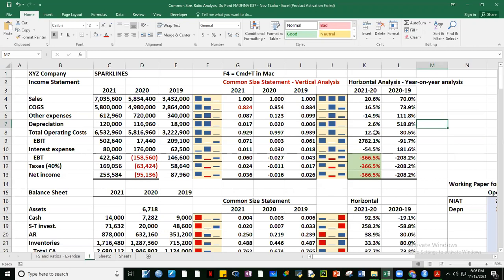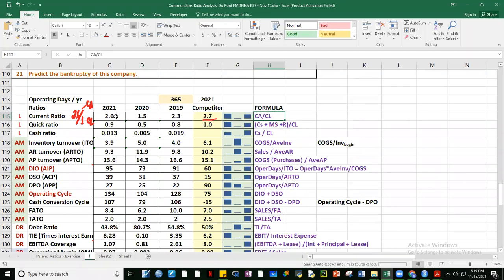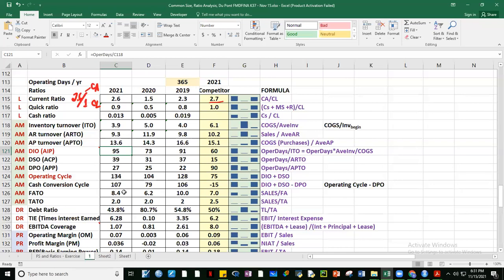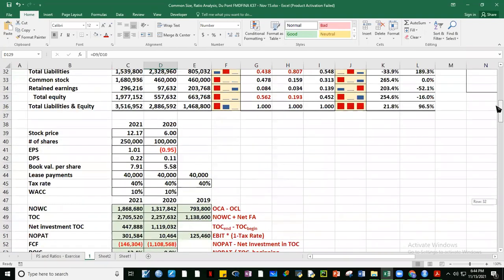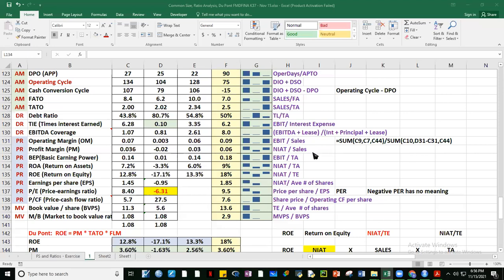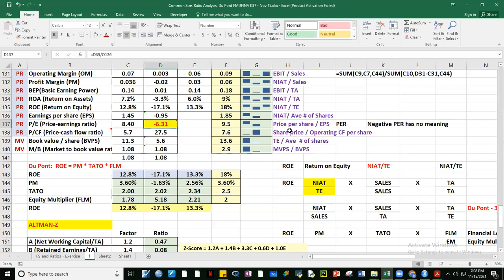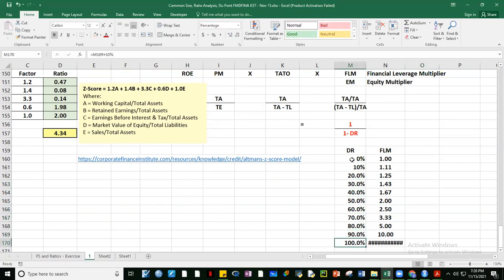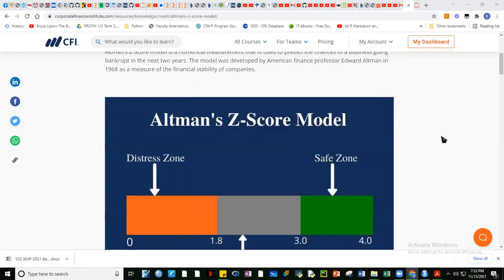FMDFINA K41 Nov 15, 2021 FS and Ratio Analysis5